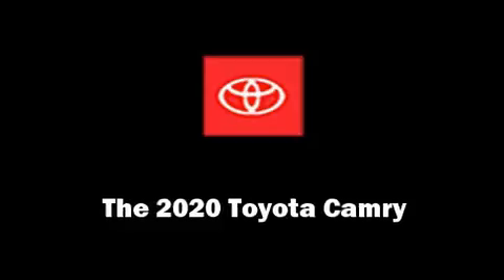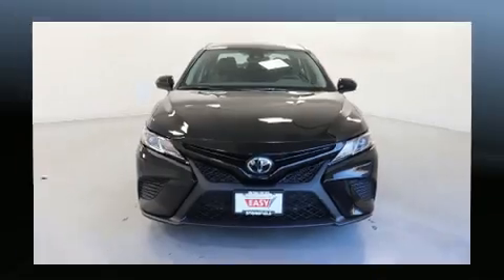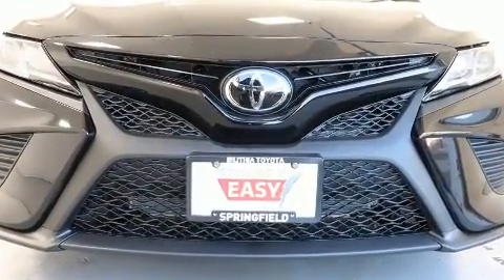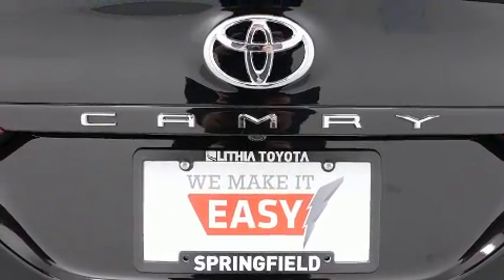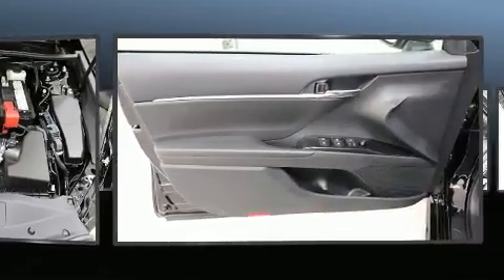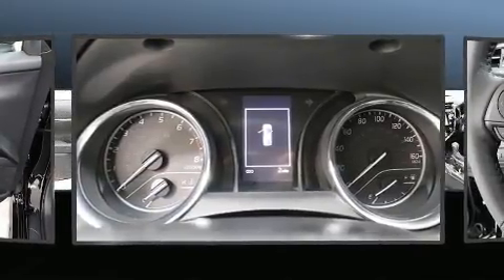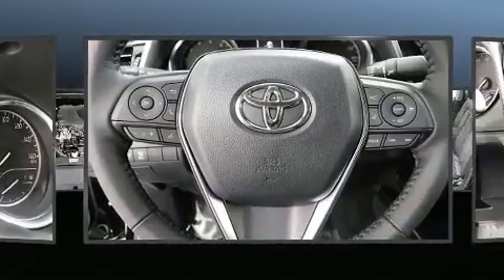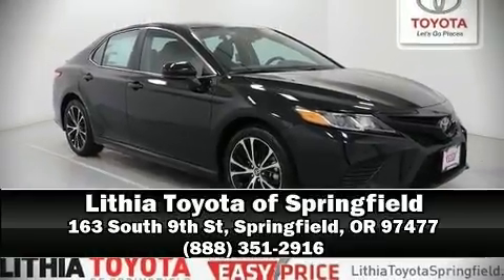2020 Toyota Camry SE in Springfield, OR 97477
The 2020 Toyota Camry. This 4 door, 5 passenger sedan is waiting for you to take home! The aerodynamic exterior design both looks good and enhances fuel economy, providing a smooth and predictable driving experience. Toyota prioritized practicality, efficiency, and style by including: front and rear reading lights, a tachometer, variably intermittent wipers, a trip computer, an outside temperature display, front bucket seats, and 1-touch window functionality. Audio features include an AM/FM radio, steering wheel mounted audio controls, and 6 well positioned speakers. Toyota also prioritized safety and security by including: dual front impact airbags with occupant sensing airbag, front and rear side impact airbags, traction control, brake assist, a security system, an emergency communication system, and 4 wheel disc brakes with ABS. Electronic stability control ensures solid grip atop the road surface, no matter how challenging the driving conditions. We pride ourselves in consistently exceeding our customer's expectations. Stop by our dealership or give us a call for more information.